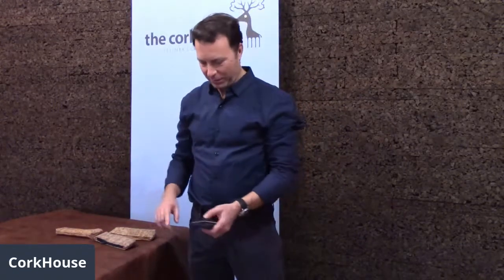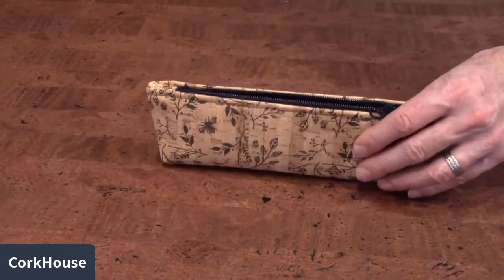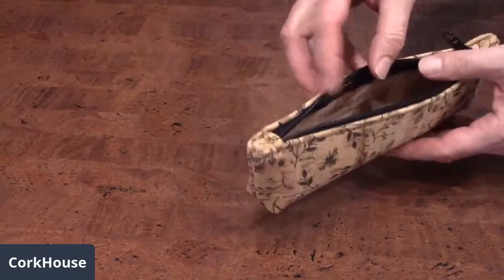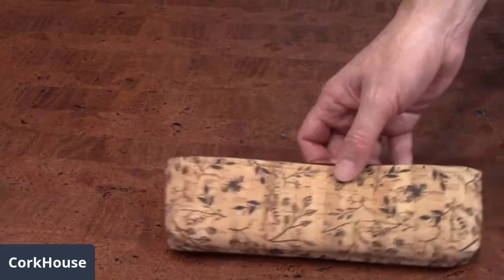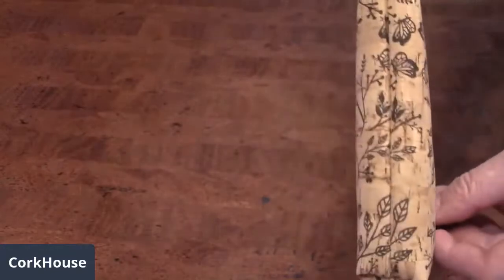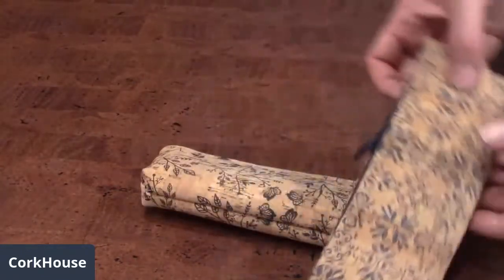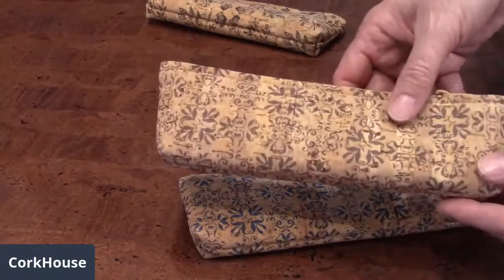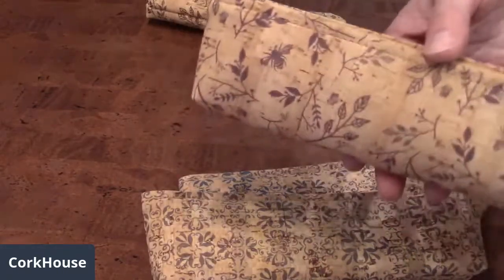Cork Pencil Cases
Product overview of pencil cases made from cork